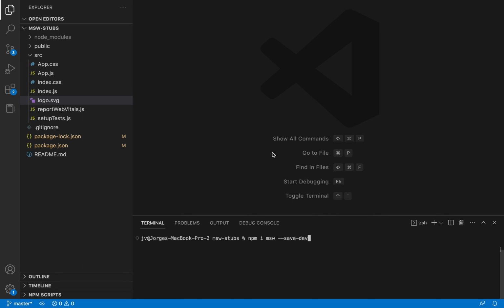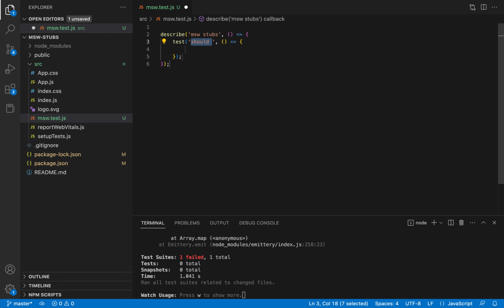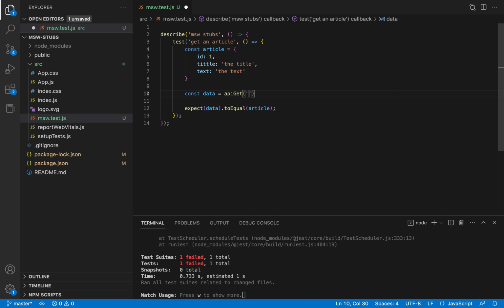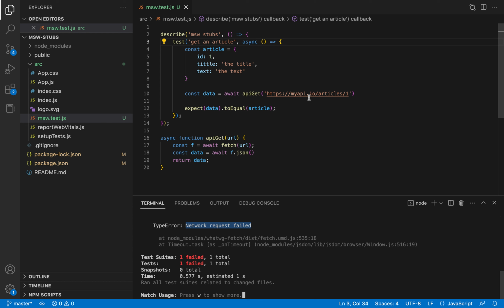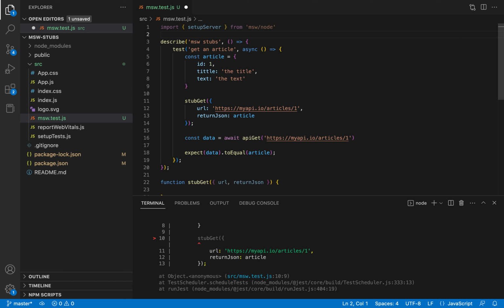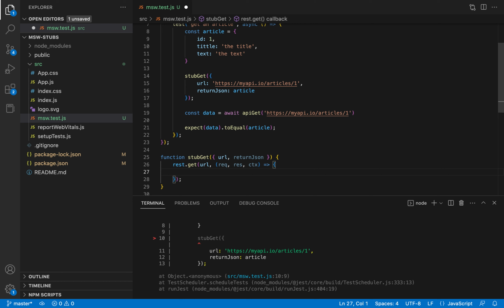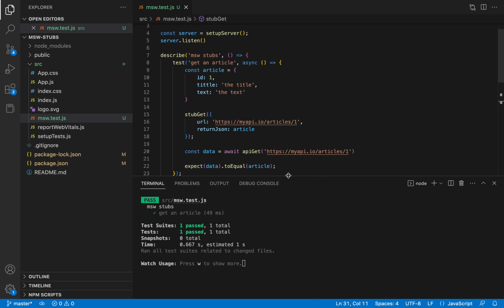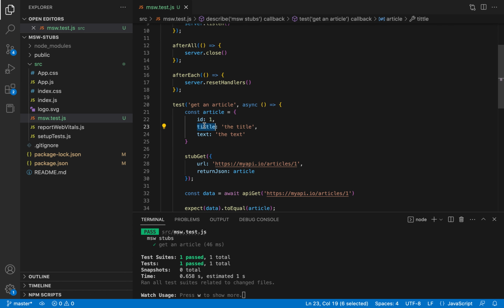Start creating the Frontend application even if the Backend is not ready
We are going to look how to create Stubs for the APIs. This will also allow to use contract testing further down the road (not in this video though).